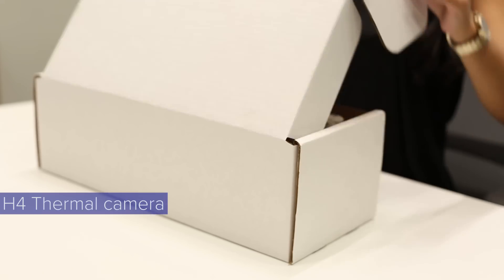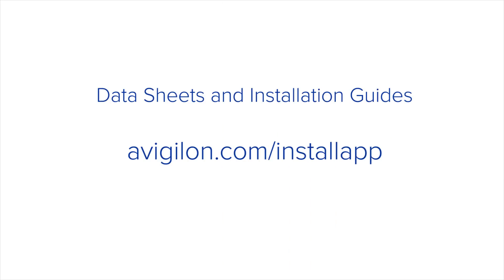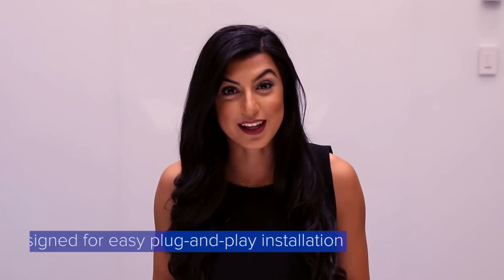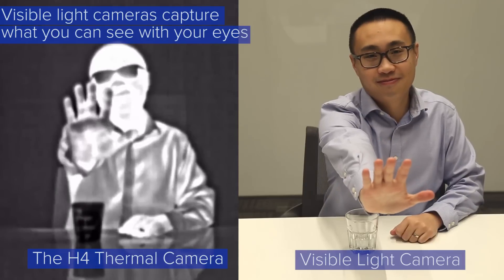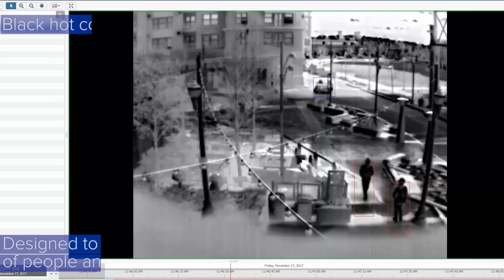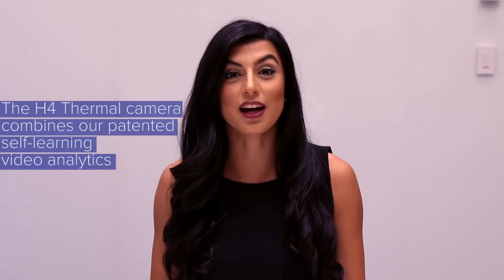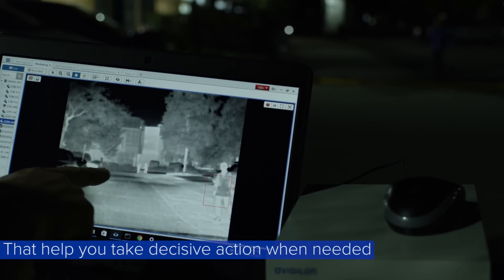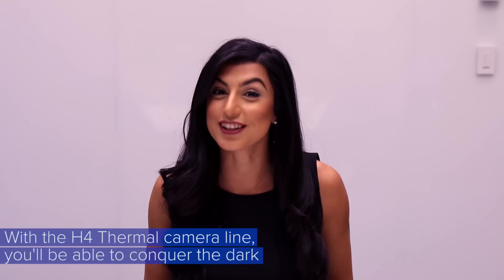Avigilon H4 Thermal Camera | Unboxing and Overview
The Avigilon H4 Thermal camera line provides exceptional detection and performance with the combination of thermal imaging and Avigilon’s patented self-learning video analytics. Watch the video to see Avigilon Product Manager, Shay Shariatzadeh, show you the H4 Thermal camera straight out of the box while providing some of the product's top features.